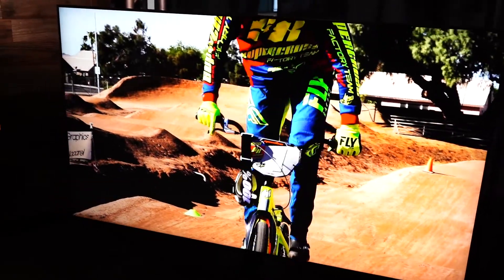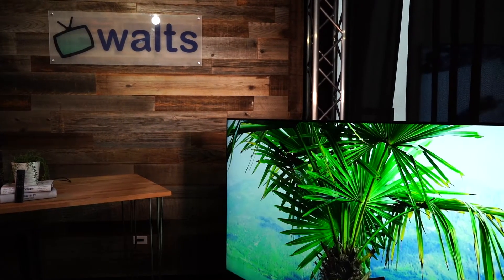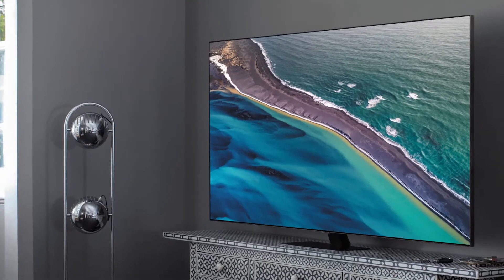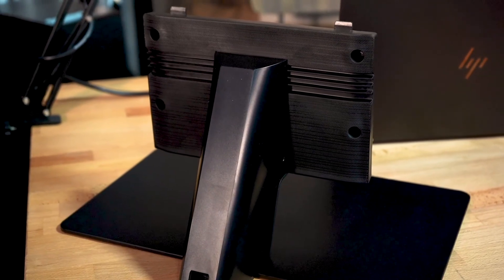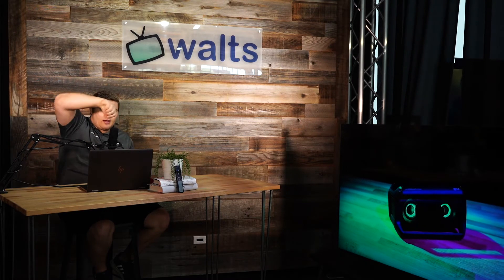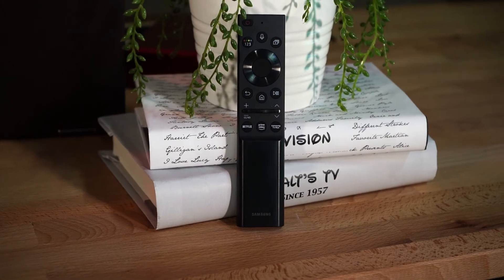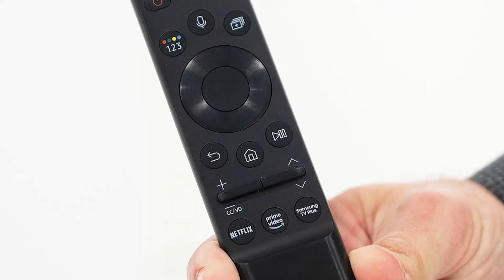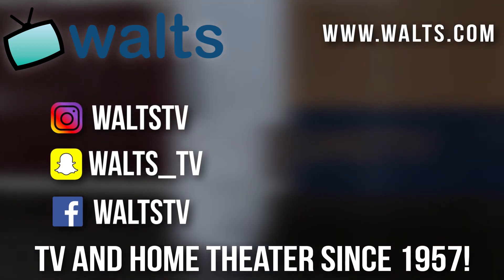QLED Best Bang For Your Buck? (Q80AA)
In today's video we take a look at Samsung’s new 2021 QN75Q80AA, The new QLEDQ80! Improved processing power and better color range this QLED TV is sure to bring life to your room! This model comes with Samsung’s new Solar Cell remote that doesn't use batteries and can be charged by any light source whether that be your ceiling fan or sunlight from your windows! Enjoy Samsung's premium line of tvs with their super slim bezels.

Let us know what you thought about this product!